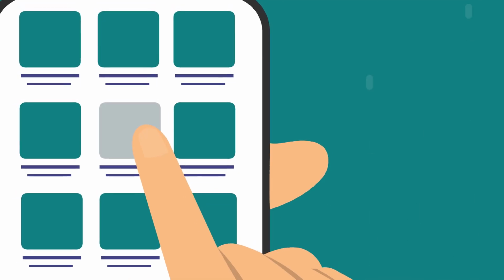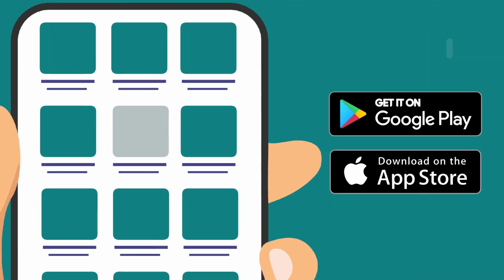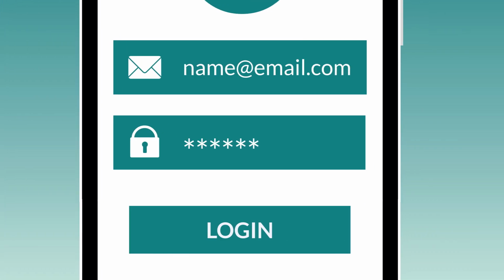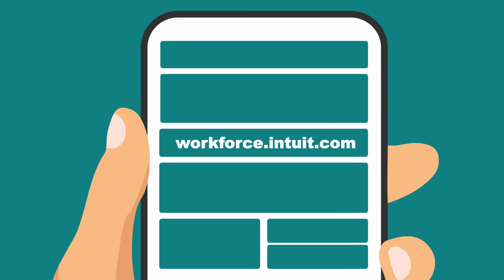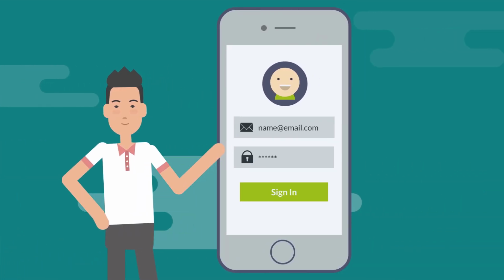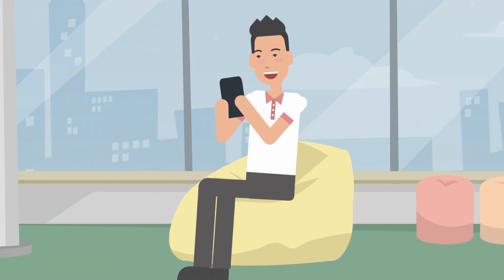How to Log In to the QuickBooks Workforce App – Employee Onboarding Guide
New to QuickBooks Workforce? This video will walk you through the full login process—step by step.

🎯 What’s Covered:
- How to accept your invitation
- Setting up your Intuit account
- Downloading the QuickBooks Workforce mobile app
- Logging in and accessing pay stubs, W-2s, and schedules

💼 This guide is perfect for new employees at All About You Home Health Care or any workplace using QuickBooks Workforce.

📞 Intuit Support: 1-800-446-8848